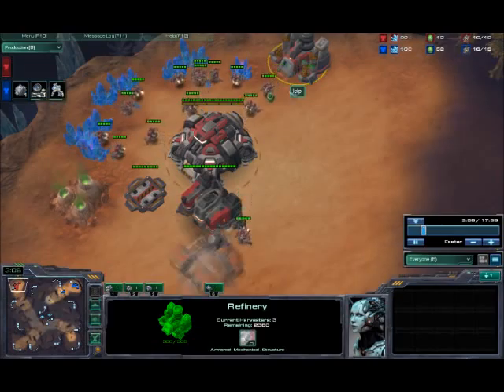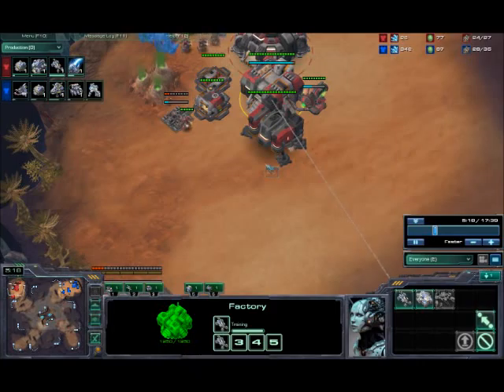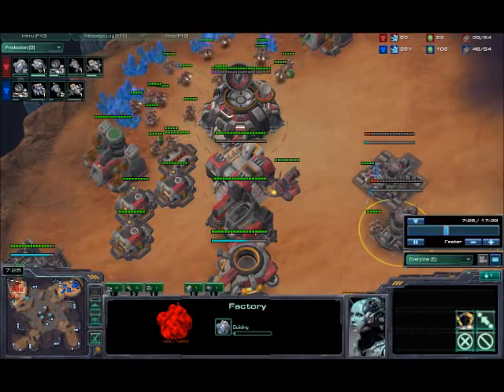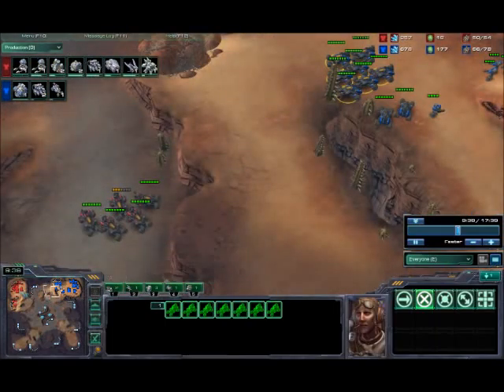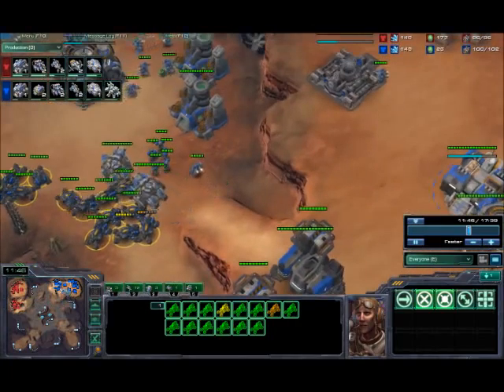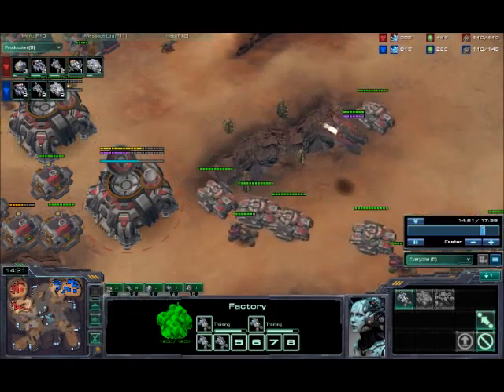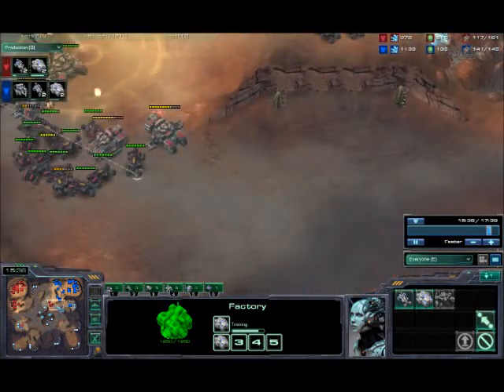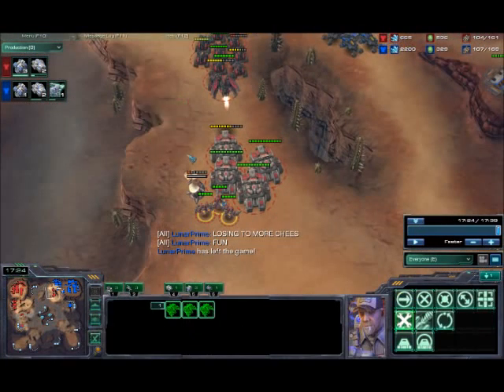Terran Tutorials: TvT Basic mech guide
If you like these videos you can support by getting some coaching from me! I've just recently started coaching and would love some more people to coach, if you're interested I'm doing it at $7.25/hour USD[minimum wage in my state]. Please email with the following information so I can make the best of the time you purchase, I prepare my lessons in advanced.

[currently only do Terran and Protoss]
Race played:
League/rank in league:
What match up you have the most trouble with:
Current strategy's you try to use[if any]:
The style you like most:[/b][Macro or Timing/micro based play]
Replays: Upload a few replays of games you've played that you have questions about.
Other notes: Any notes you would like me to know about such as specific questions or things you would like to work on so I can prepare answers and things before hand for you to make your time more efficient.
Time/date you want coaching: I can coach at almost any time, even graveyard times.

Build order:
10 depot
11 gas
13 barracks
16 factory [as soon as barracks finishes]
16 orbital
[build tech lab on barracks]
18 supply depot
switch factory with barracks to put it on tech lab, research blue flame + build hellion
build non stop hellions and depots as needed
27 CC in-base[build ENG bay directly when CC finishes if needed based on scan, 6:00 is around when you want to scan]
32 food starport

from here is where you go into standard play. add on two factorys and reactor one and tech lab the other. my rule of thumb is if my macro is good i can do 1.5 factorys per a base with upgrades and turrets and depots and vikings and so forth. Try to add two factorys per a base, one reactor hellions one siege tanks.